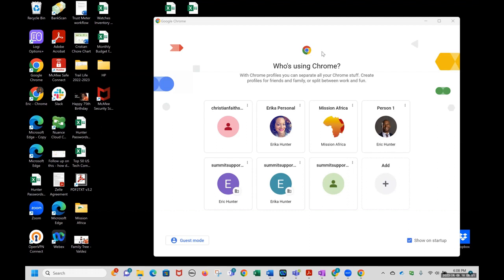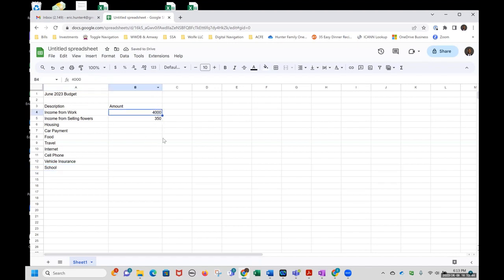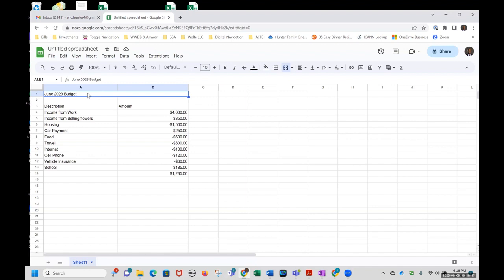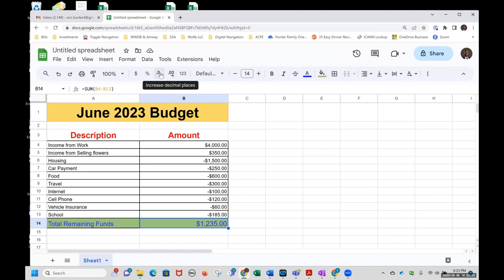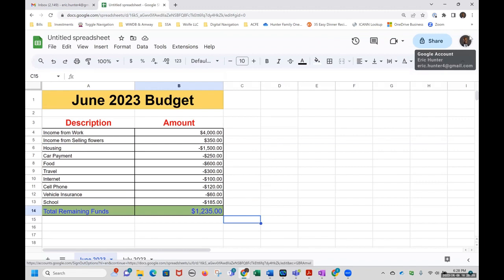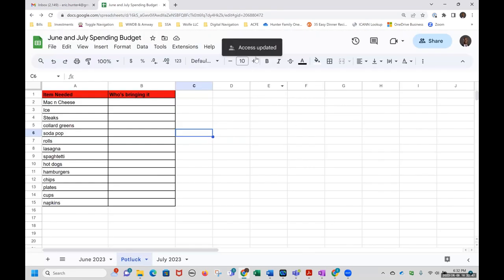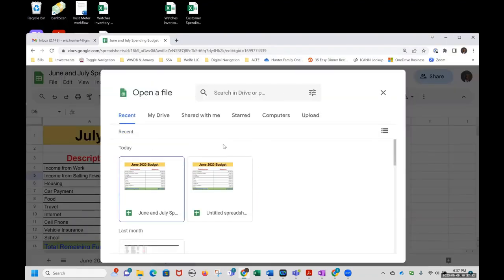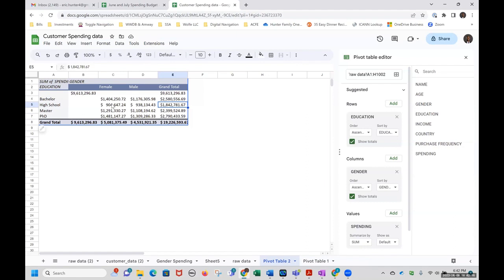Google Sheets - June 8, 2023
How to access and create a Google Sheet from your Google account

Add text and numbers.

Use formulas to summarize data

Save your document

Collaborate with others on your document